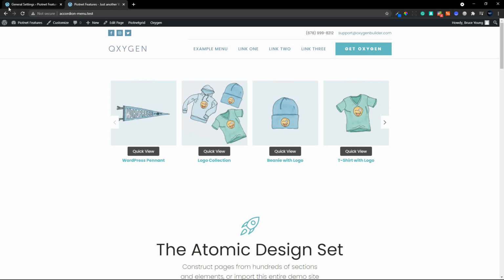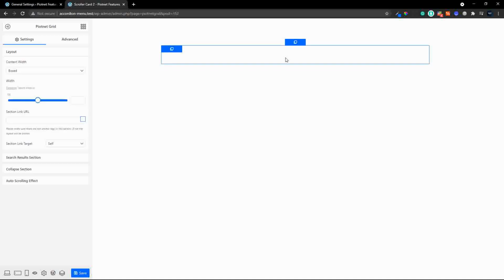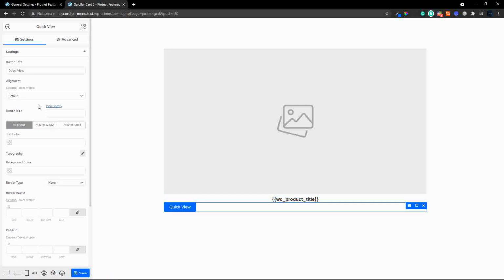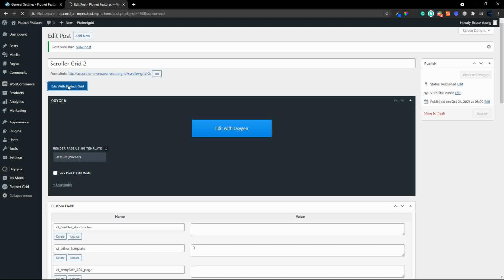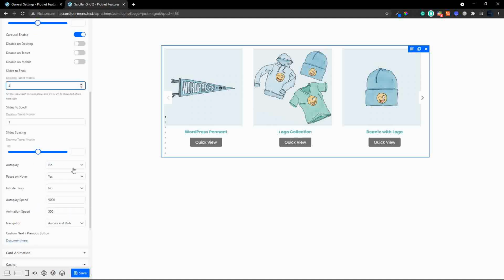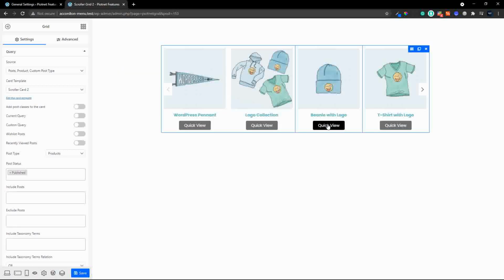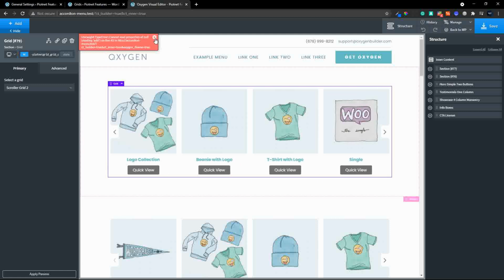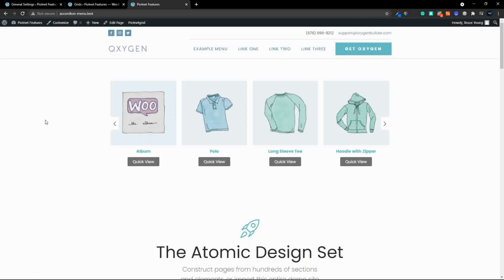WooCommerce scroller with Quick View button. Resizes for all device sizes.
Add products to a scroller with a quick view button using Piotnet. The quick view allows the customer to add the product to the cart without navigating to the products page.  A more user-friendly solution.